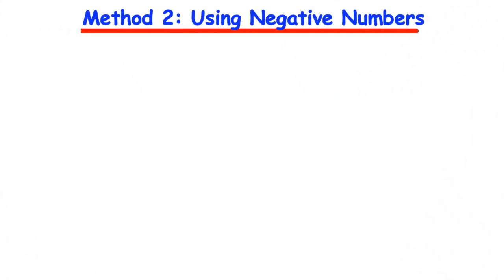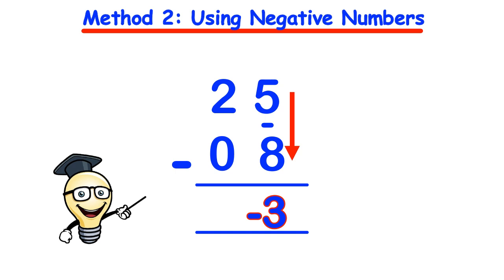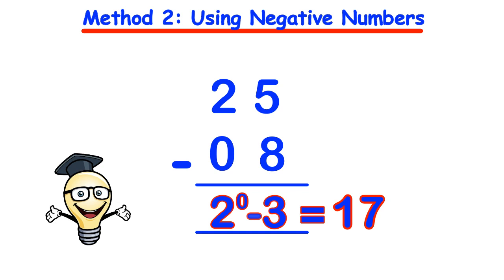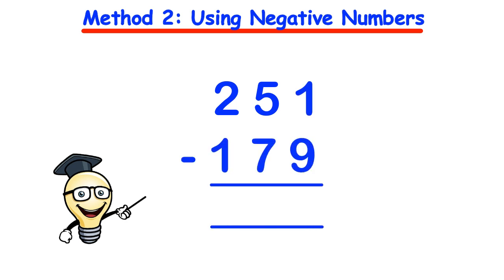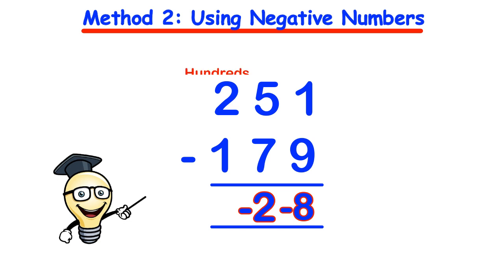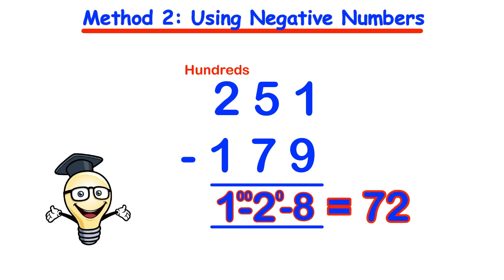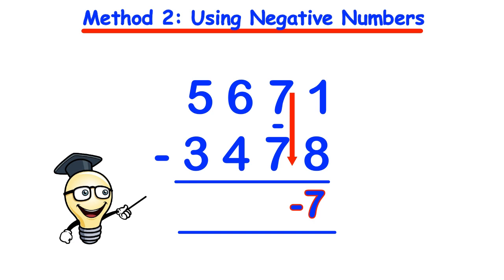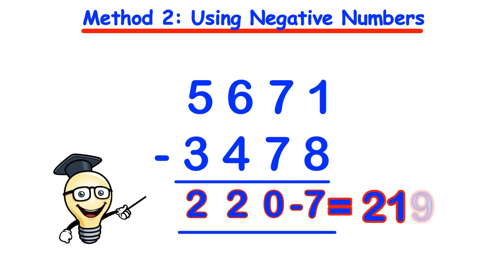HOW TO SUBTRACT using NEGATIVE NUMBERS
Grab your interactive animated audio ebook here and learn any times table you want.

Become apart of the Intuitive Mindz collective.

Follow along this tutorial of how to subtract using Negative numbers.